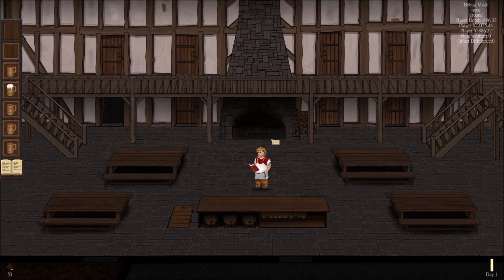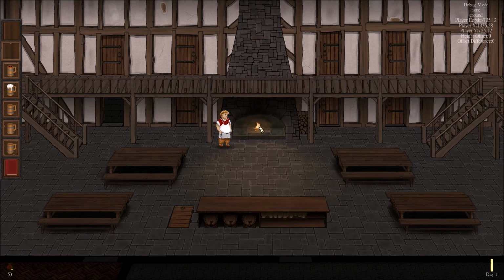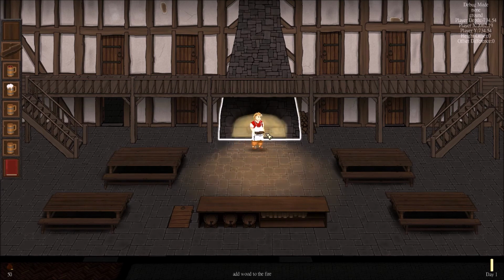Innkeep - Dev Diary #13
- Railings.
- New cross-section cutaway system for bedroom reveals.
- Improved bedroom graphics.
- New UI sidebar.
- Restored fireplace functionality.